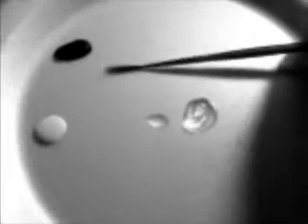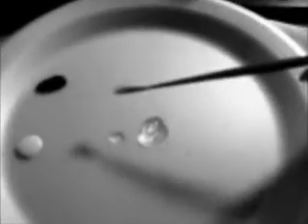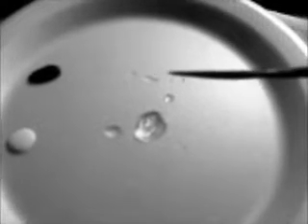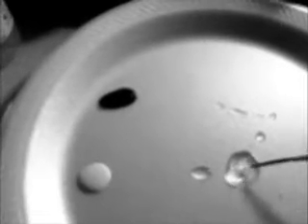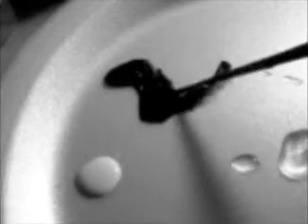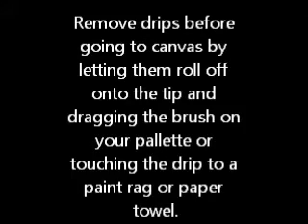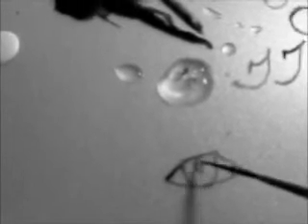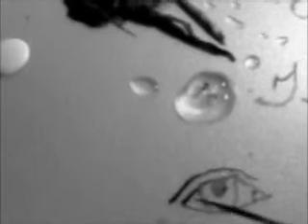Painting Quick Tip: Working with a Rigger (Liner) Brush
Using water and a glazing or flow medium to create smooth lines with a Rigger (Liner) brush.